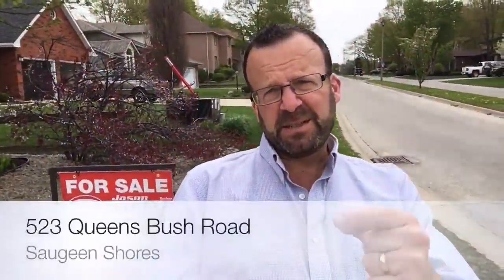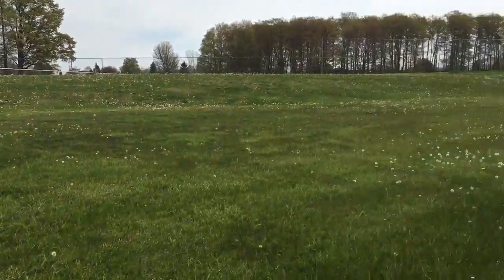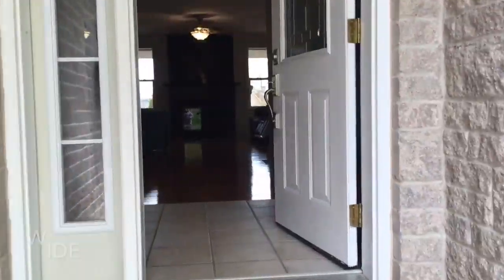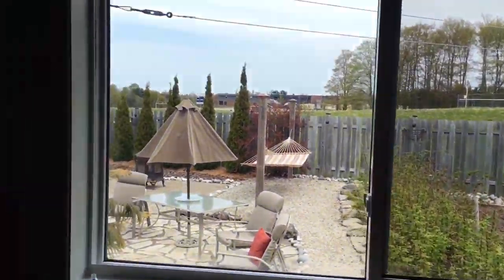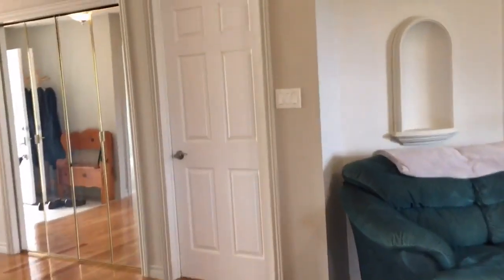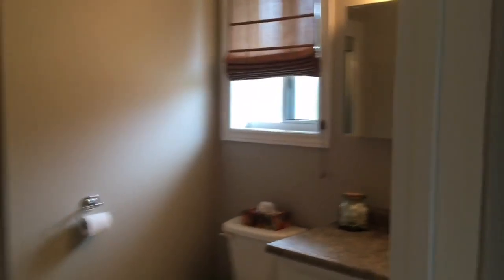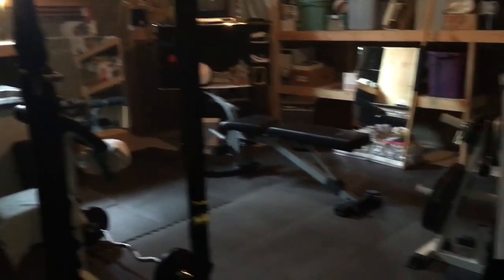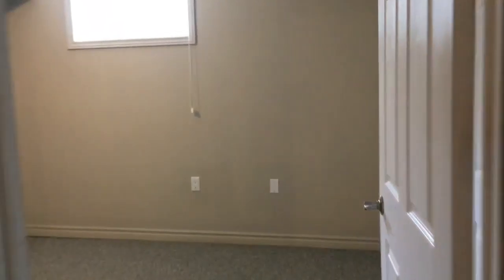523 Queens Bush Road Port Elgin, On by jason Steele - Broker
Fantastic home located in a desired subdivision close to the high school in Port Elgin.  Yard is fenced and very lush, with views over the baseball diamonds and football field.